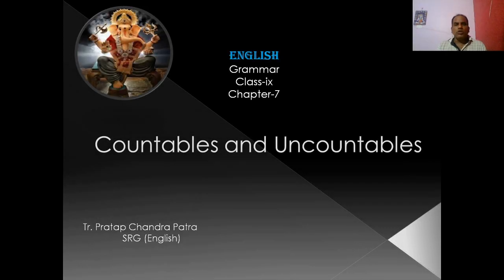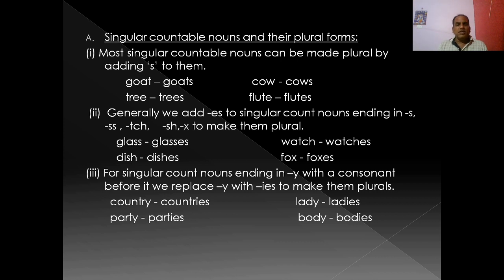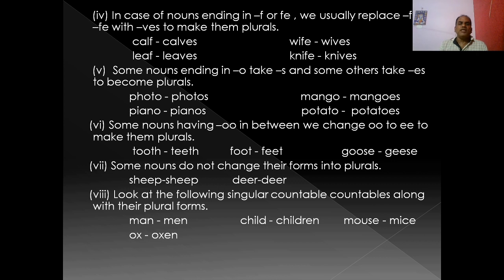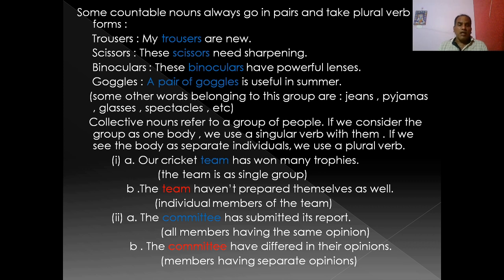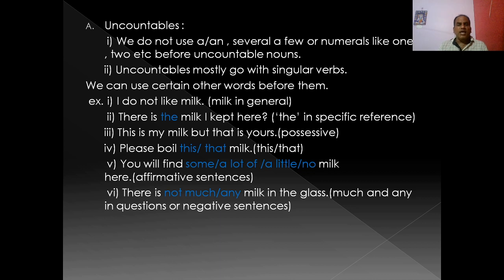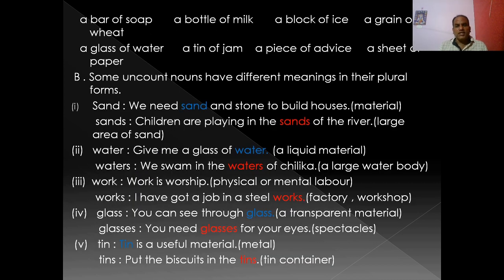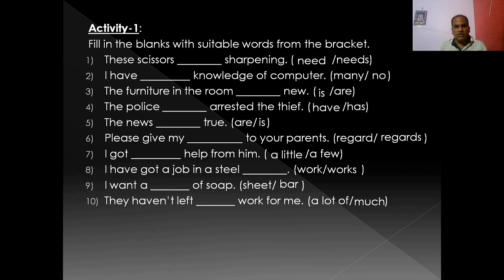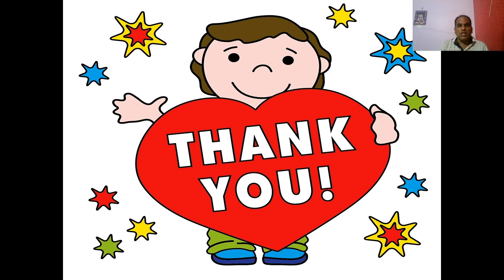Countable and Uncountable , class-ix, chapter-7